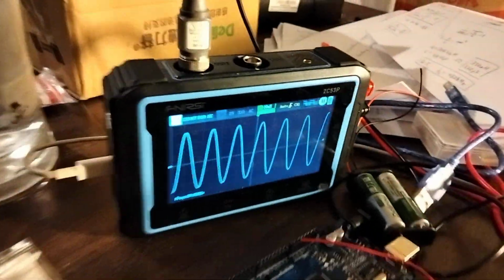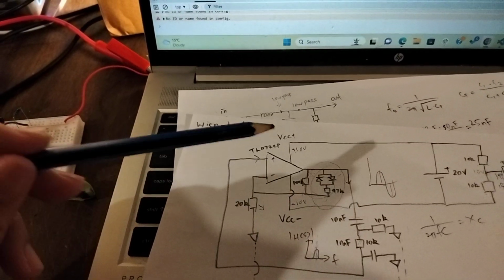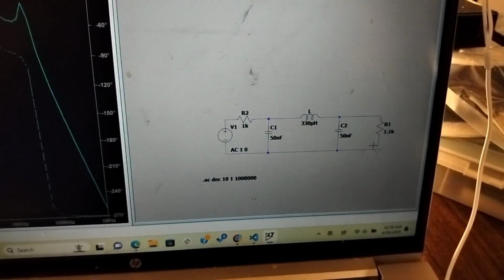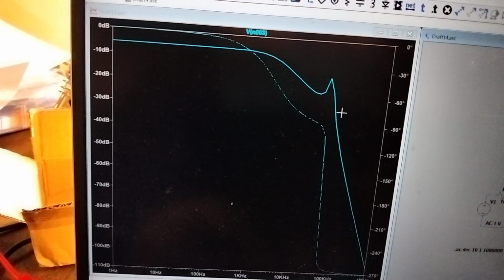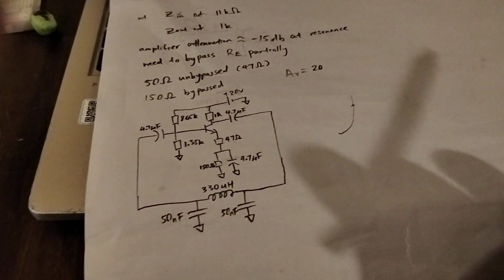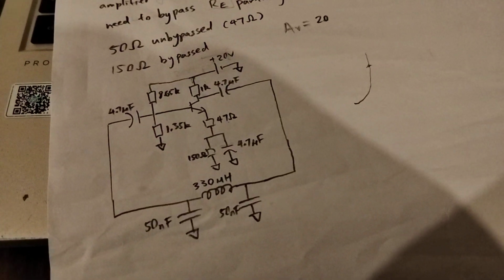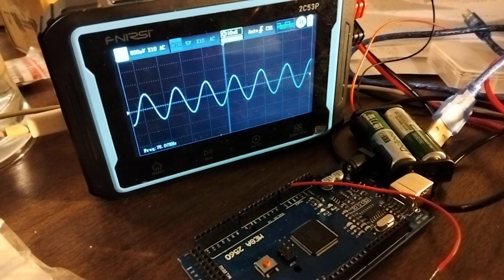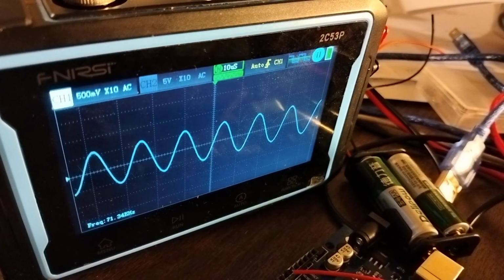Clean high frequency sine wave generation using colpitts oscillator configuration